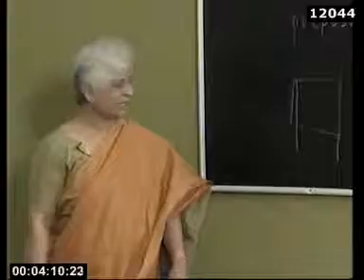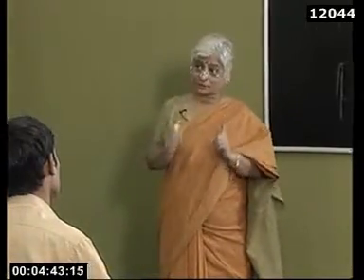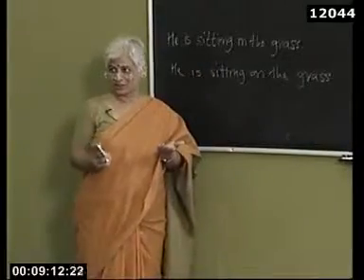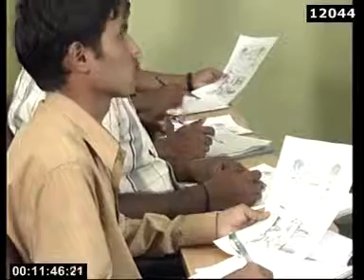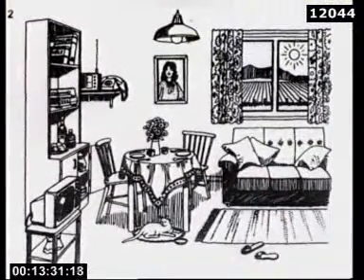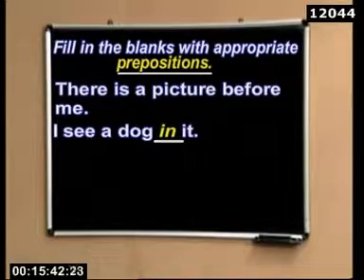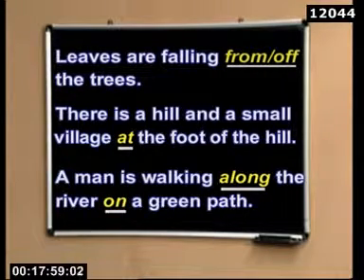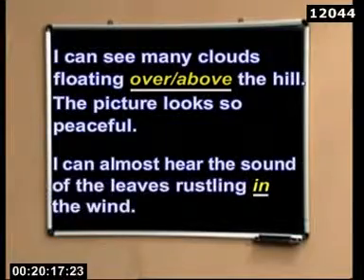Prepositions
English Language And Literature